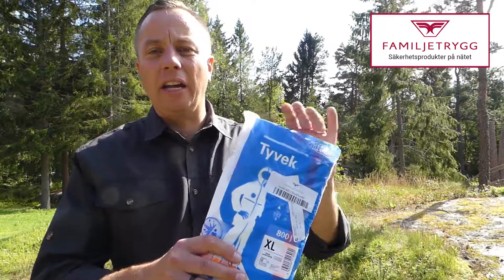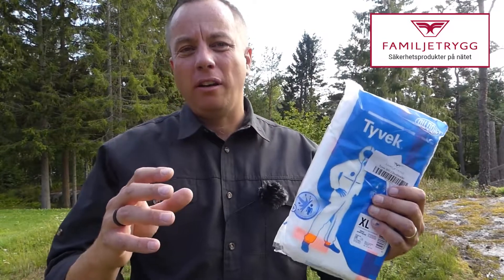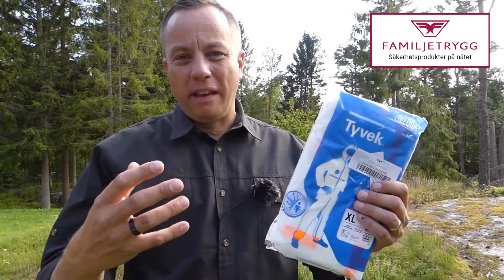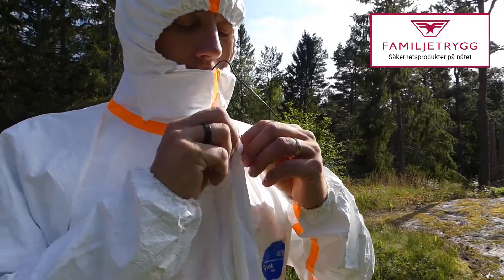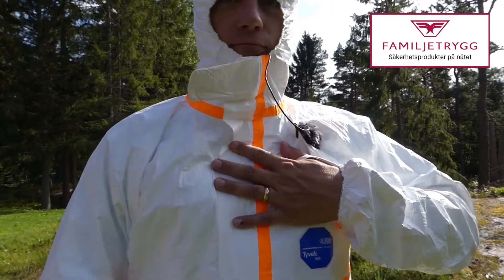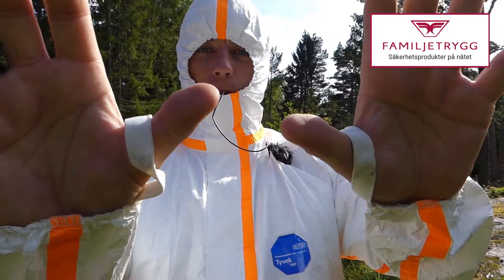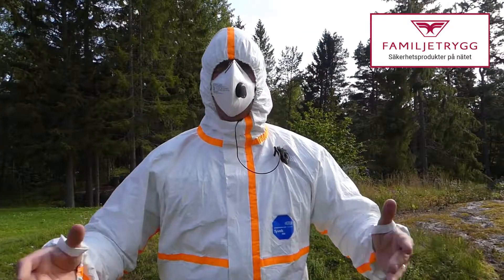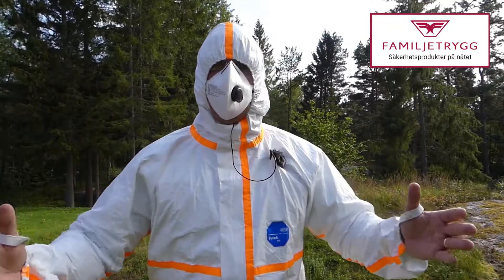Genomgång av Skyddsdräkten Tyvek® 800 J för smitta, pandemi & radioaktivt nedfall | Familjetrygg.se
Se när vildmarksexperten Humble Trekker går igenom Skyddsdräkt Tyvek® 800 J, den skyddar mot smitta/pandemi samt radioaktivt nedfall.
En riktig proffs dräkt som andas och är vattentät.

Kan även användas vid vård av smittsam anhörig, sanering av djursjukdomar,
utbrott/sanering av fågelinfluensa, mjältbrand, mul- och klövsjuka, ebola, svininfluensa, mfl.

Dräkten skyddar mot radioaktivitet, pandemi och annan smitta och uppfyller den europeiska normen EN 14126.

För svensk textning, klicka på "CC" i nedre högra hörn.